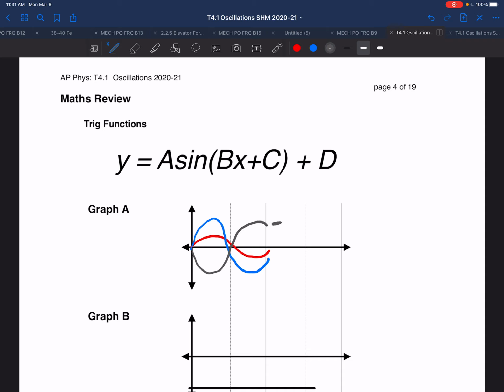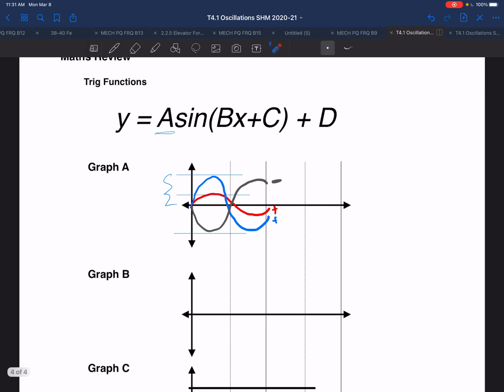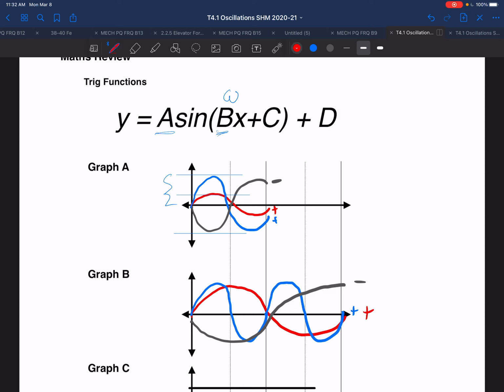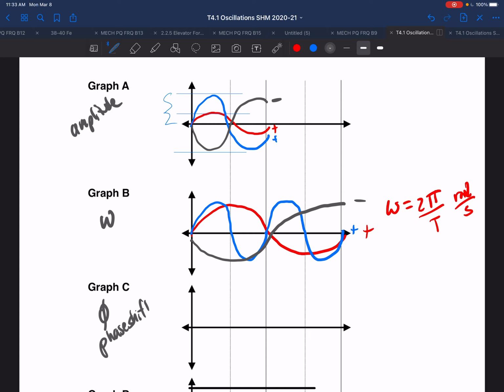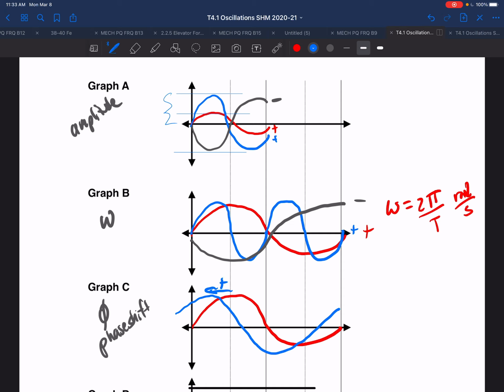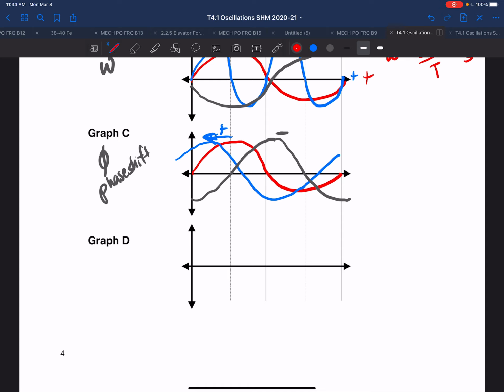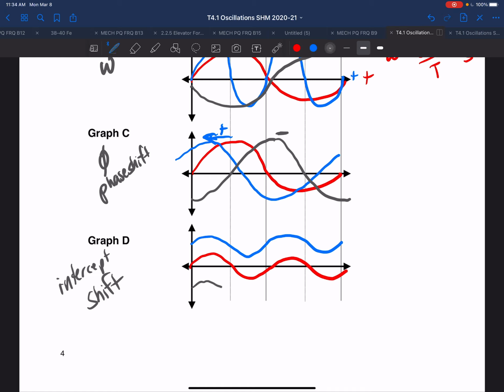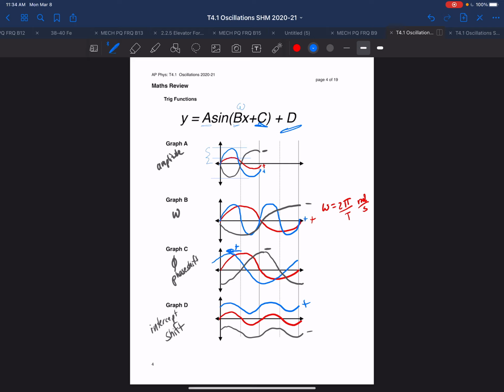SHM TRIG OVERVIEW